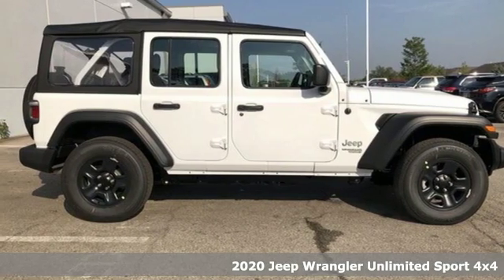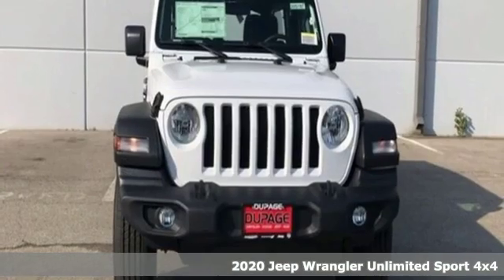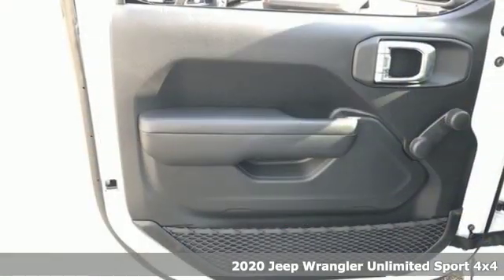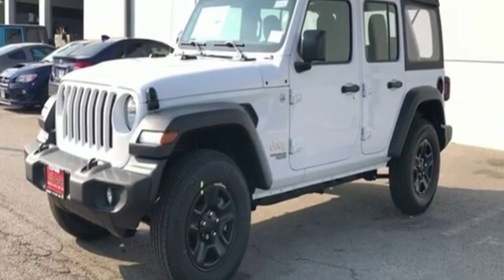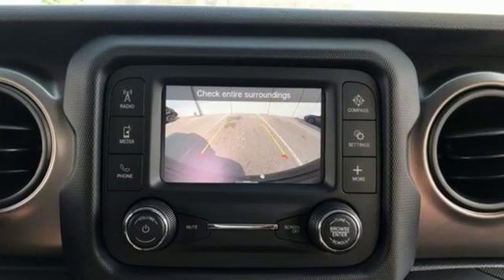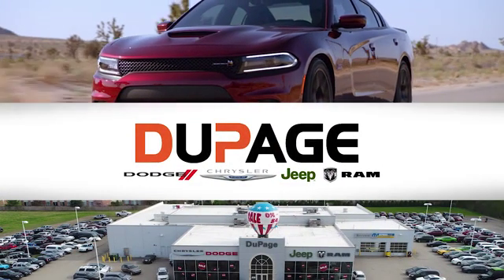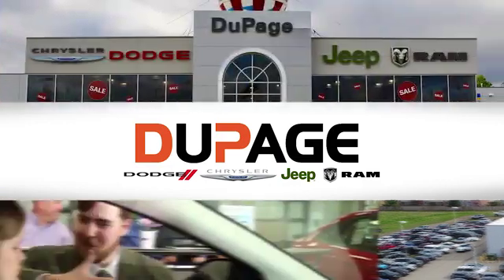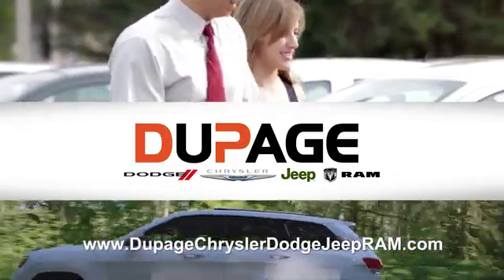New 2020 Jeep Wrangler Unlimited Glendale Heights IL Chicago, IL #205187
Year: 2020
Make: Jeep
Model: Wrangler Unlimited
Trim: Sport
Engine: 3.6L V6
Transmission: Manual 6-Speed
Color: Bright White Clearcoat
Interior: Black
Stock #: 205187
VIN: 1C4HJXDG9LW137696

Address:
433 East North Avenue